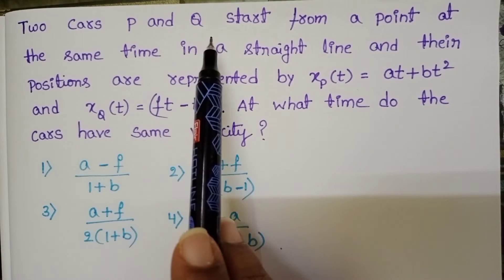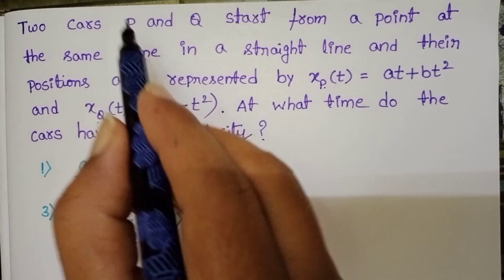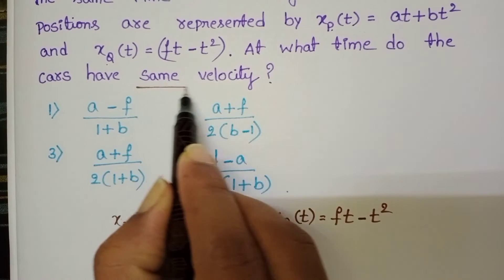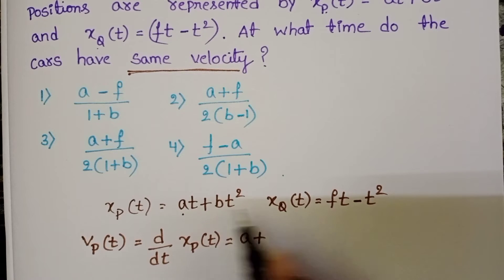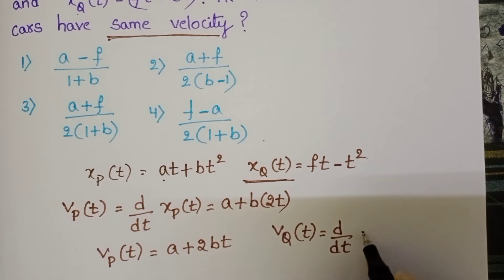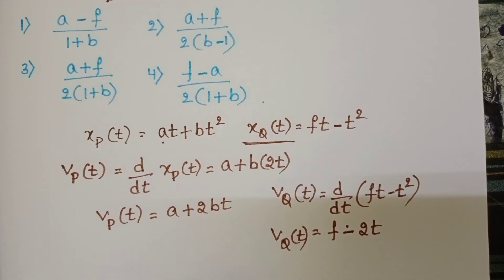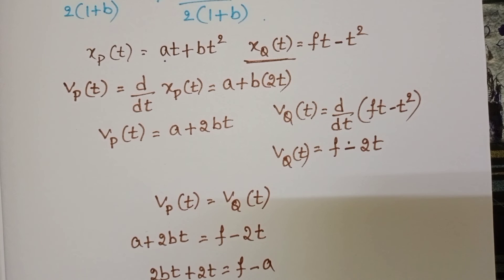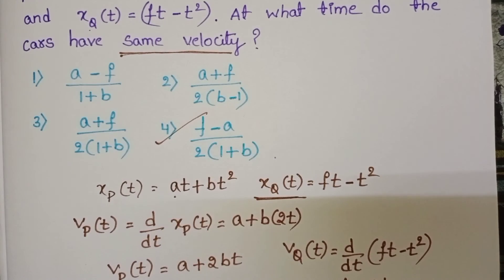two cars P and Q start from a point at the same time in a straight line and their positions are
two cars P and Q start from a point at the same time in a straight line and their positions are represented by xp(t)=(at+bt^2) and xQ(t)=(ft-t^2).At what time do the cars have the same velocity?